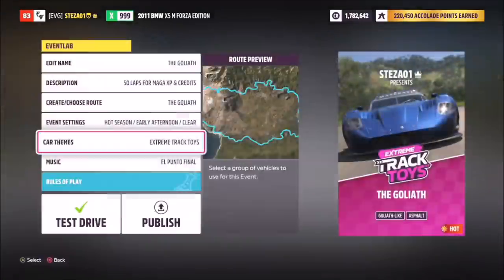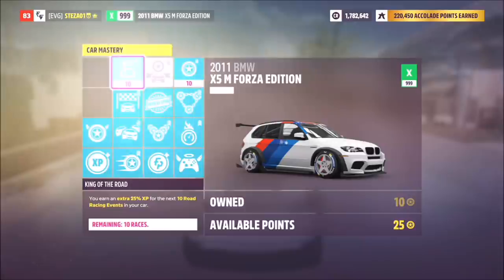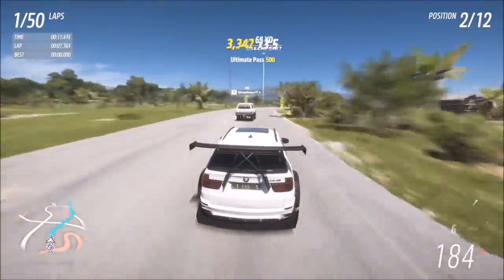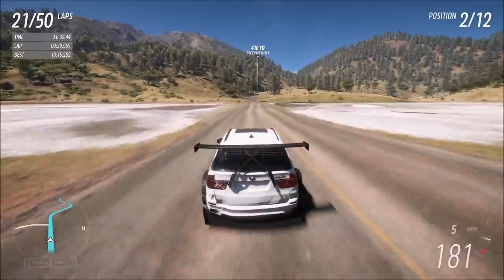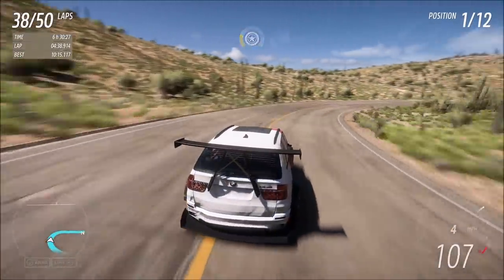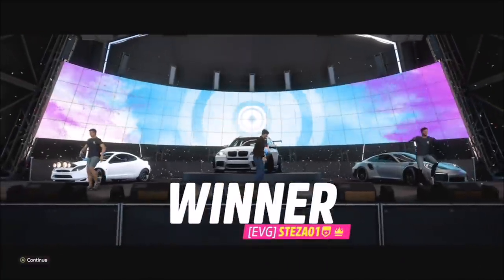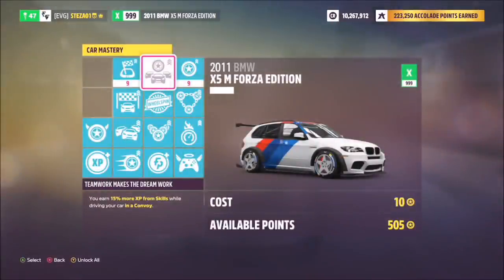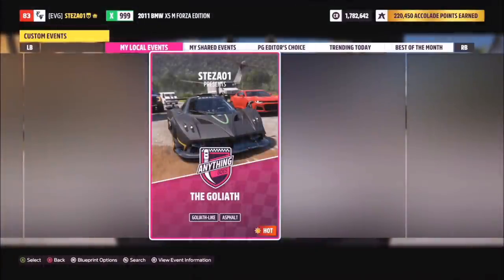Forza Horizon 5 - I Did 50 Laps Of The GOLIATH Race - Big Money, XP & Skill Points!!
In the interests of making big credits & XP, I decided to do 50 laps of the Goliath Race (Properly might I add, I sat there for hours racing, no rubber band method involved). I'm not sure that it was the best way for me to spend on my day off, BUT it did pay off in the end.